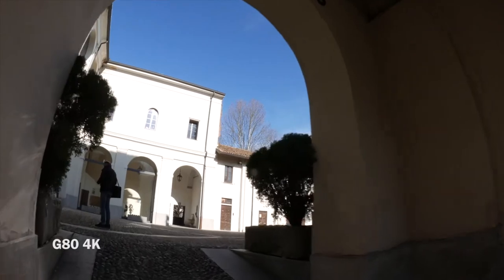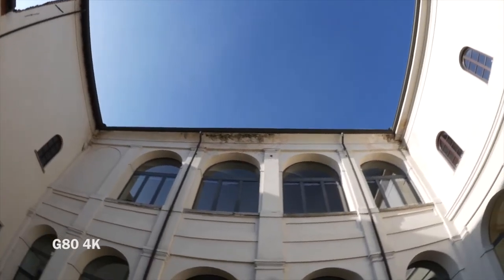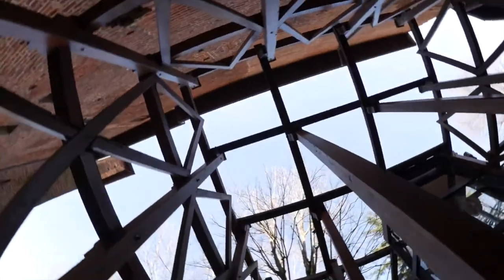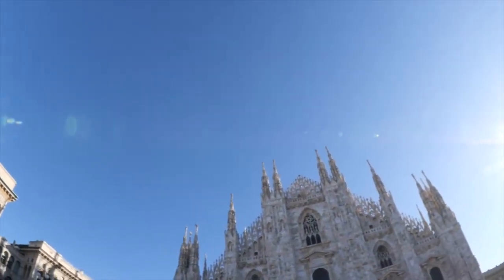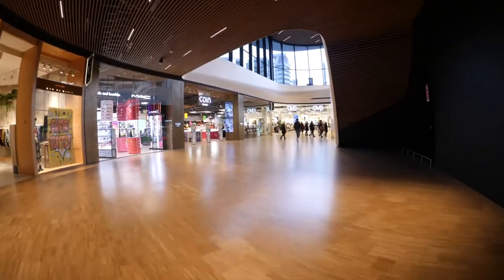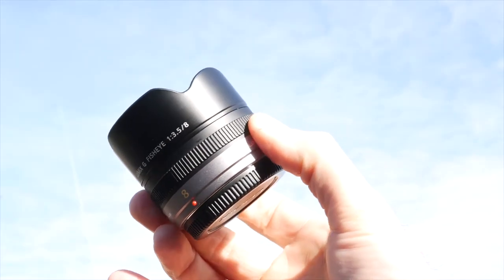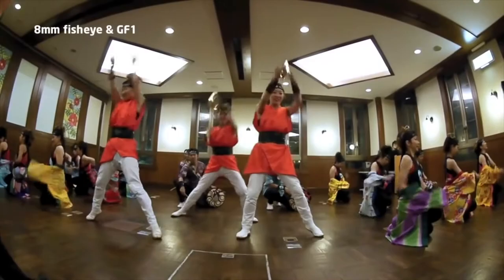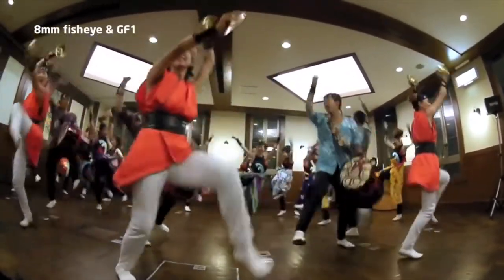Panasonic LUMIX G FISHEYE 8mm F3.5 Review Sample Video and Photo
The Lumix G Fisheye 8mm F3.5 is the eighth lens Panasonic has released for Micro Four Thirds, and sees the company venturing away from mainstream optics towards something a little more exotic.

More About Product

Fisheyes are ultra-wideangle lenses which project images in a different way from conventionally-corrected rectilinear designs - straight lines are rendered as curves unless they pass directly through the center of the frame, with the curvature ever-increasing towards the edges. In essence, accepting this extreme barrel distortion makes it possible to design a lens with a much larger angle of view than is normally possible.

The 8mm F3.5 is a so-called 'diagonal' fisheye, which means it has a 180 degree diagonal angle of view and the projected image covers the entire frame. This is in contrast to 'circular' fisheyes, which give a 180 degree angle of view in all directions, but only form a circular image in the middle of the frame surrounded by a non-illuminated black border. Panasonic claims it's the world's smallest and lightest of its type, and that's easy enough to believe; a cursory glance at its specification reveals it to be remarkably compact and lightweight, weighing in at under 6 ounces and measuring less than 2 1/2 inches in length.

We must admit to feeling more than a little surprised to see a fisheye appearing from Panasonic right now, when we can't help but feel there are a couple of gaping holes in the Micro Four Thirds lineup that surely need filling more urgently (most notably a fast portrait prime in the 50mm F1.4 range). Then again Sony has chosen to produce a fisheye option for its competing NEX system from day one (albeit by the more flexible option of an add-on converter for the 16mm wideangle pancake), so clearly there's something we're missing here. Presumably there's sufficient demand for 'edgy' close-in shots of snow/skateboarders or wide sweeping vistas of sports stadia is sufficient to justify the development costs.

Specifications
Features
Lens Construction 10 elements in 9 groups (1 ED lens)
Aperture F3.5
Mount Micro Four Thirds mount
Optical Image Stabilizer No
Focal Length f=8mm (35mm camera equivalent 16mm)
Aperture Type 7 diaphragm blades / Circular aperture diaphragm
Minimum Aperture F22
Closest Focusing Distance 0.1m / 0.33ft
Maximum magnification Approx. 0.20x / 0.40x (35mm camera equivalent)
General
Projection system Equisolid angle projection system
Diagonal Angle of View 180°
Filter Size Front : Mounting not possible / Rear : Sheet filter holder ?22mm / 0.86in x 22mm / 0.86in
Max. Diameter φ60.7mm / 2.39 in
Overall Length Approx. 51.7mm / 2.04 in (from the tip of the lens to the base side of the lens mount)
Weight [oz] 5.82
Further Specifications
Standard Accessories Lens Cap / Lens Rear Cap / Lens Storage Bag